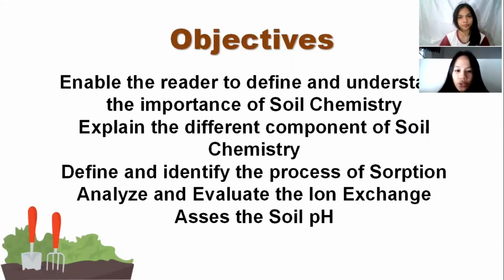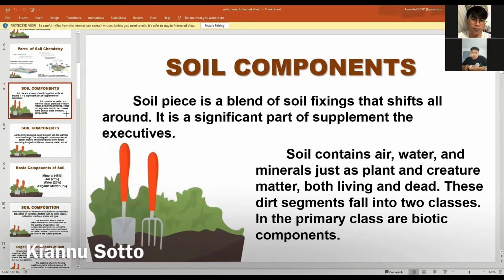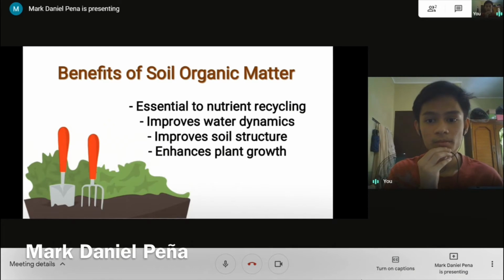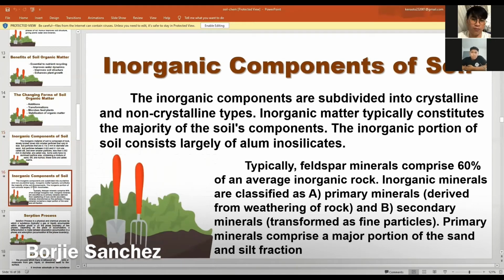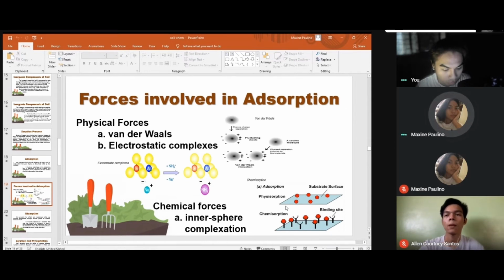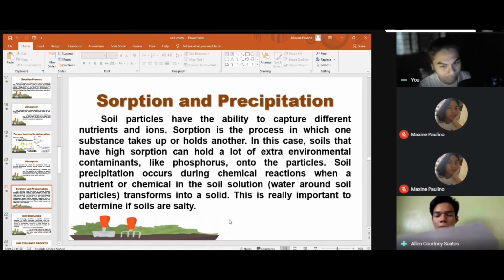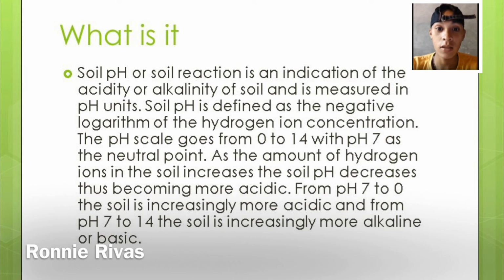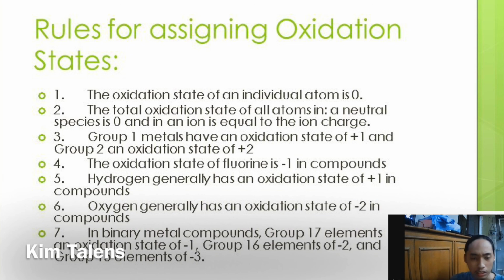Group 5 Soil Chemistry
Group 5
Paulino, Maxine
Peña, Mark Daniel
Pineda, Ashley
Pineda, Chester John
Quizon, Reggei Joy
Rivas, Ronnie
Sanchez, Borjie
Santos, Allen Courtney
Soto, Kiannu
Sotto, Jewell
Talens, King Anthony
Taña, John Benedict
Up next